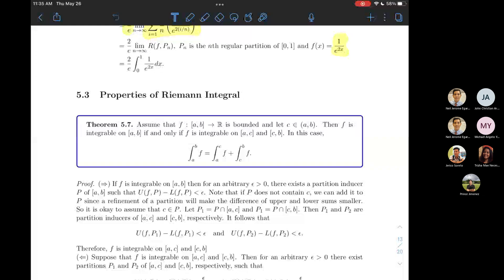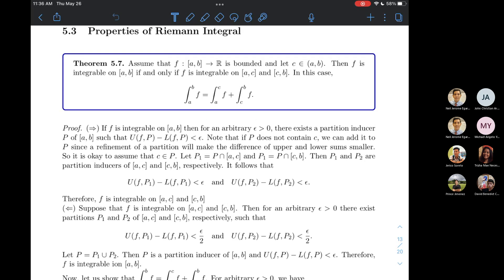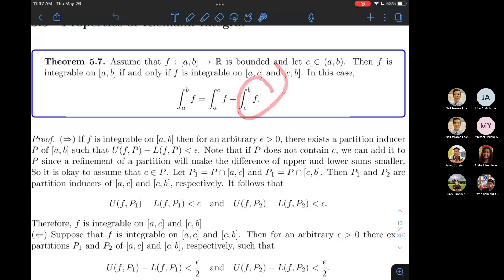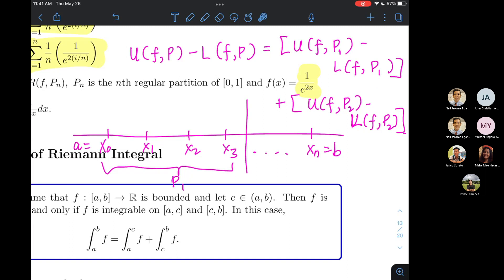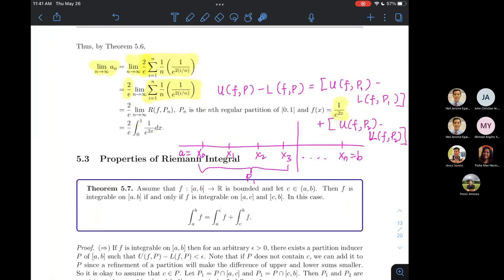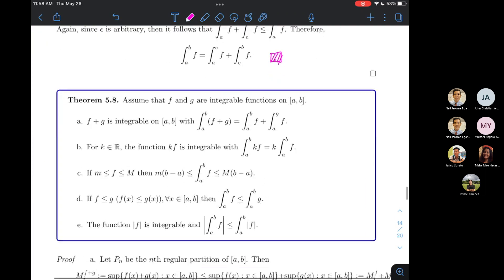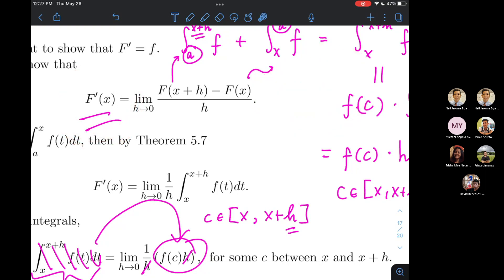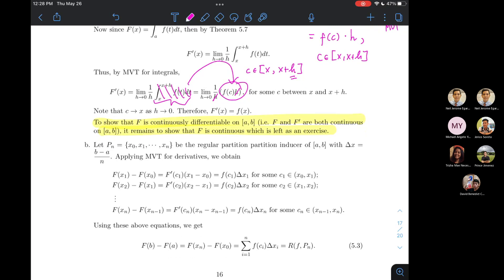MATH 155 V. Meeting 24 (20220526) MVT and the Fundamental Theorem of Calculus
In this video, we talk about some properties of the Riemann Integral, the Mean Value Theorem for Integrals, and the Fundamental Theorem of Calculus